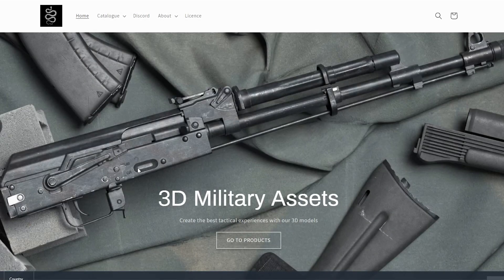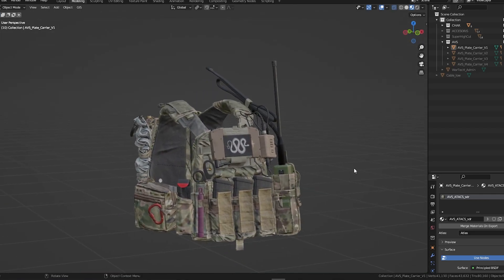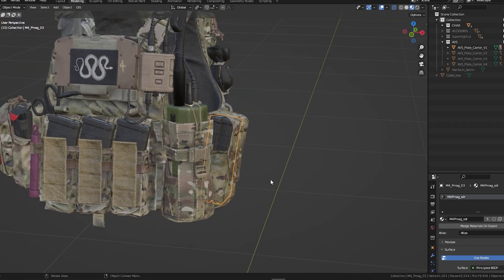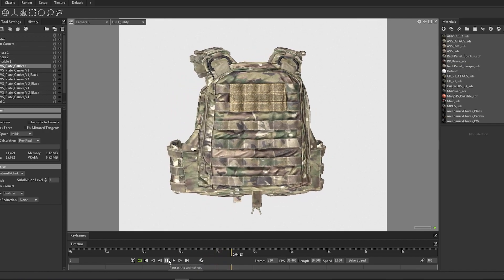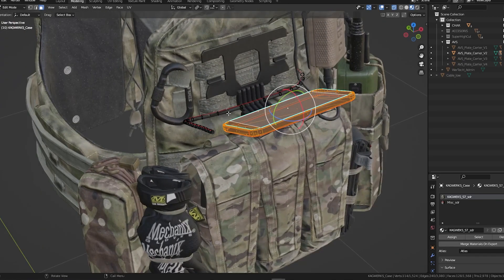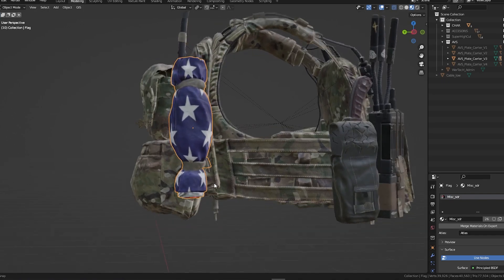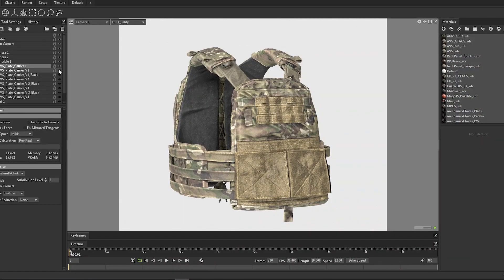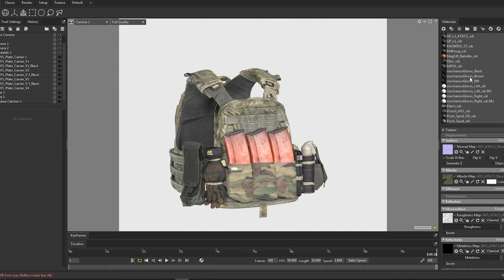AVS PLATE CARRIER 3D MODEL | 3DMA PRODUCT REVIEW #01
This weekend we open a new series of videos were we will be going over the game-ready 3D Models we have availeable in our website. Hope you guys enjoy it. 🖤